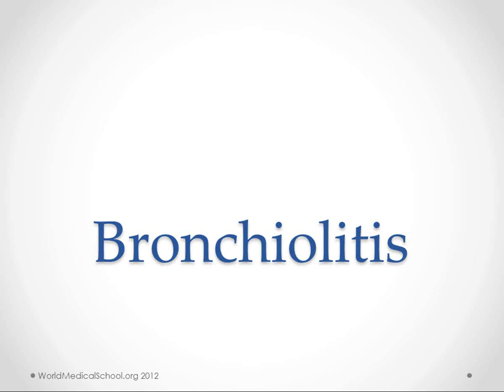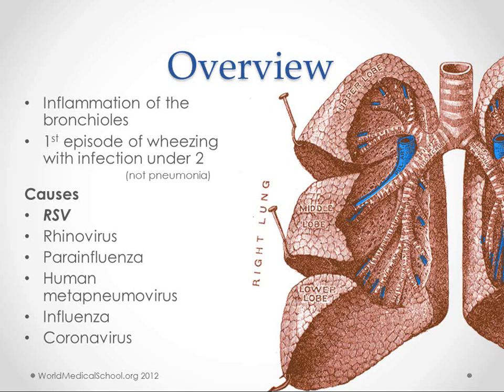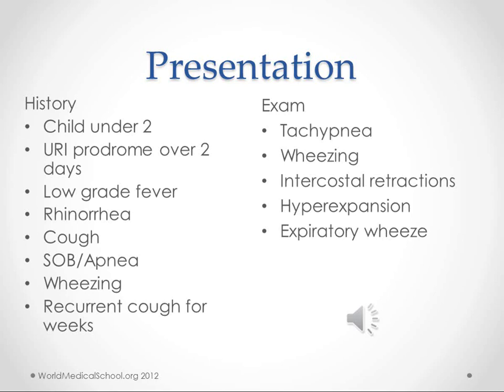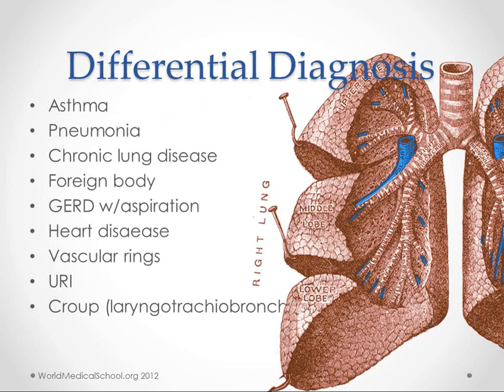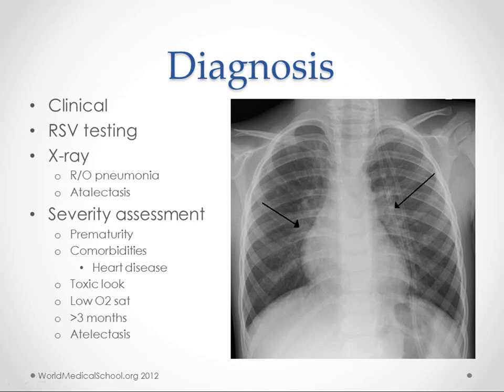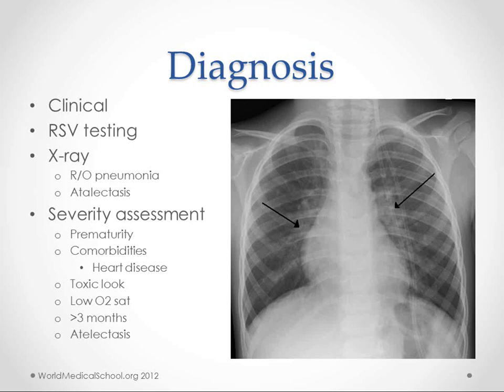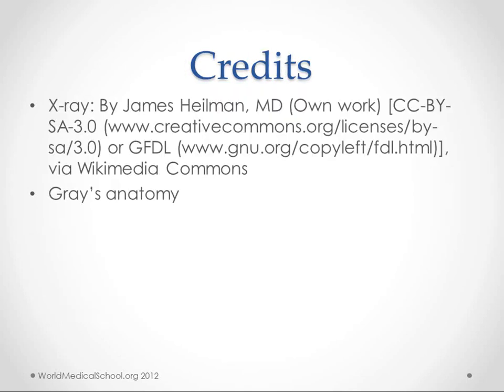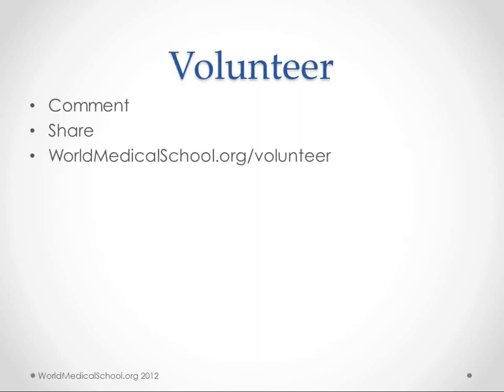Bronchiolitis - USMLE Step 2 Review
This is a review of the presentation, diagnosis and treatment of bronchiolitis for medical students in their clinical years or others learning medicine.